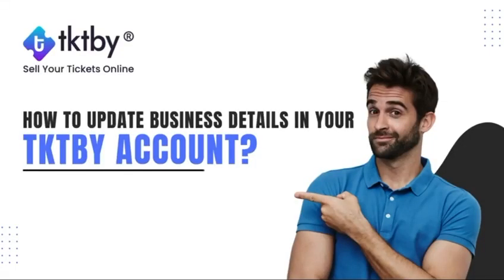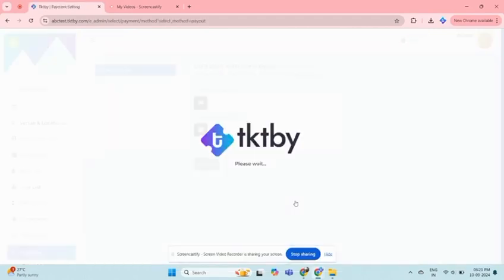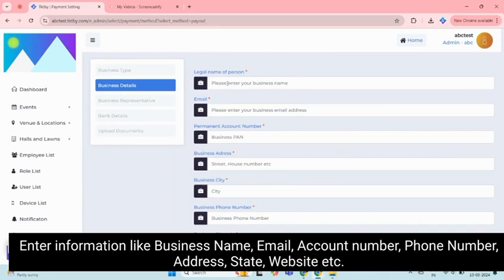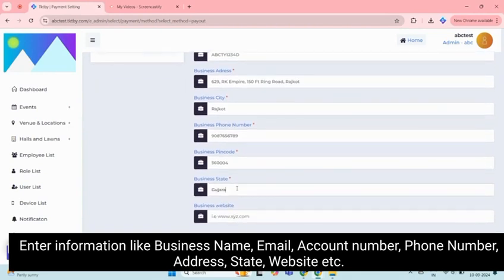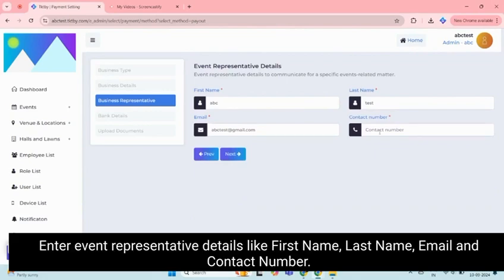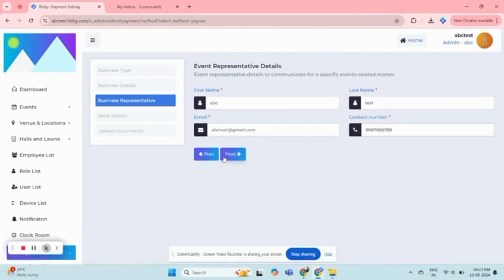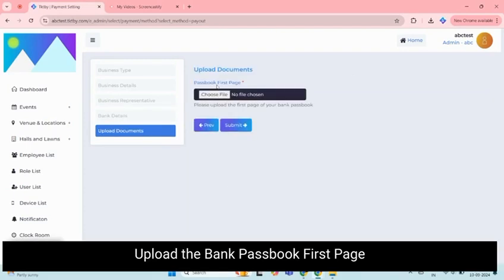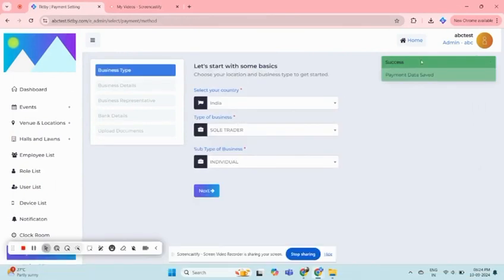🛠️ How To Update Business Details in Your TKTBY Account | Step-by-Step Guide 📋✨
Want to keep your TKTBY account up to date? 🖋️ In this quick and easy tutorial, we’ll show you how to update your business details step-by-step! 💼🔄

Follow these simple instructions to ensure your account stays accurate and professional. Keep your business info up to date and maintain seamless operations with TKTBY! 🚀